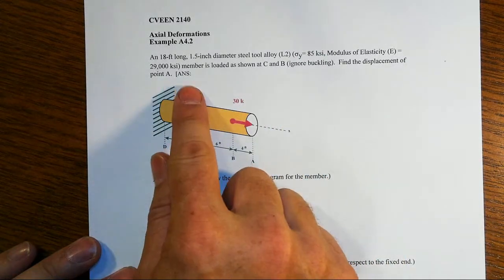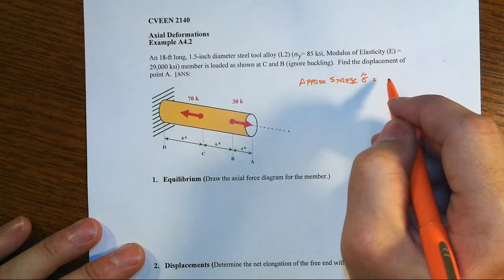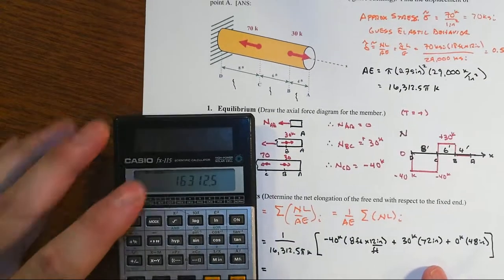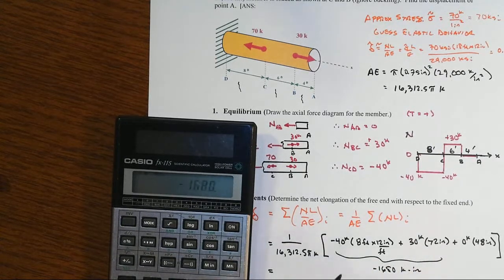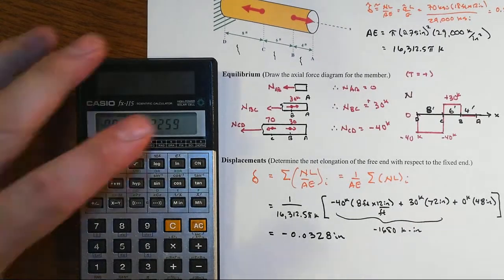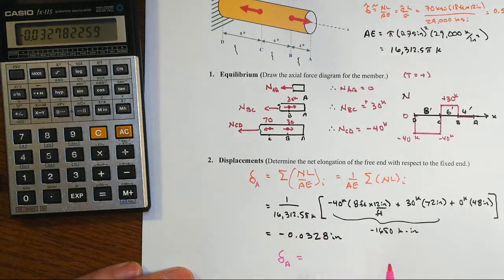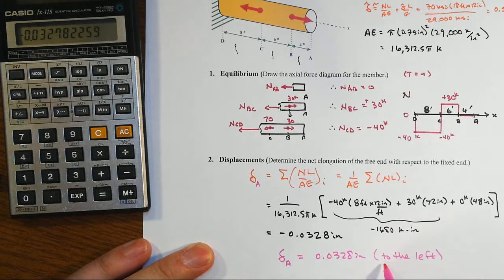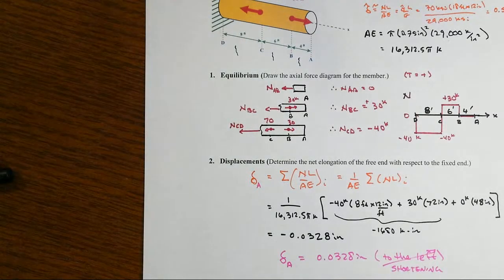A4 Part 2 Axial Defs Example 2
A prismatic, homogeneous rod is subjected to different axial loads along its length.  The axial force diagram is introduced; it is analogous to the shear diagram for a beam.  Ultimately, the desired item to estimate is the displacement at the end of the rod.